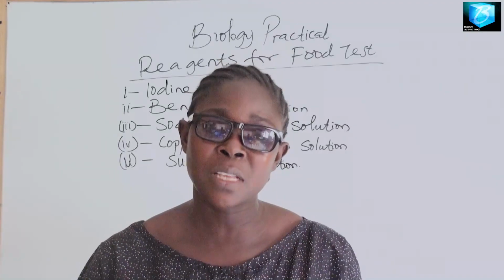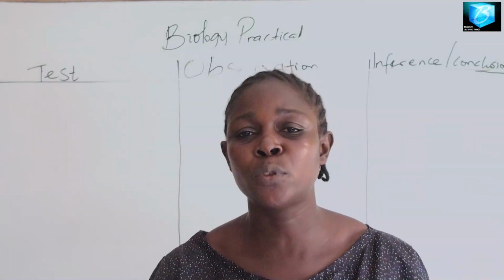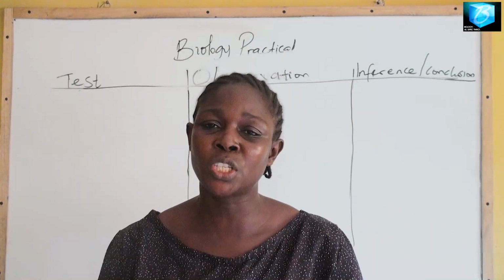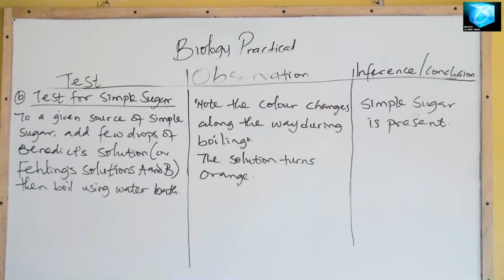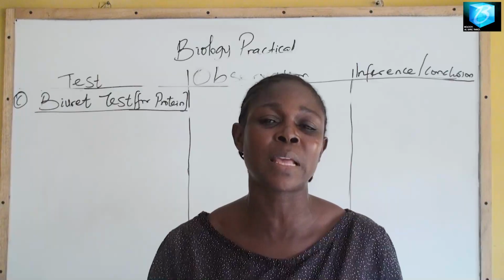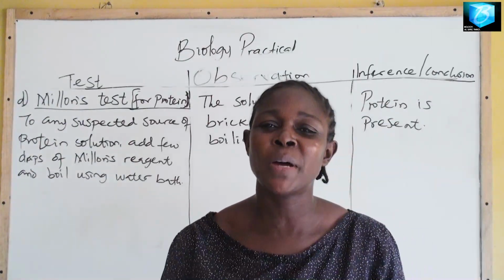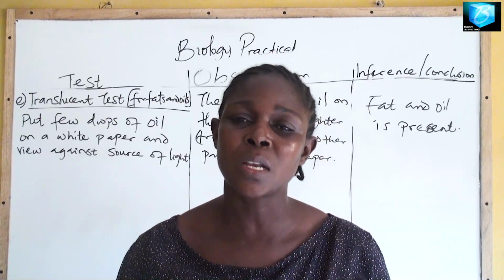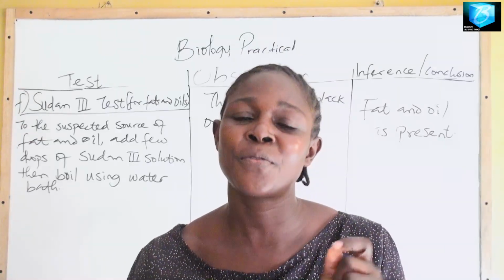BIOLOGY PRACTICAL 2 WITH OYEWOLE F.E